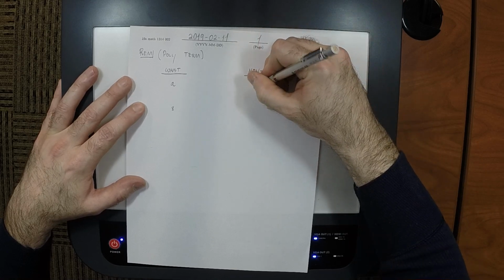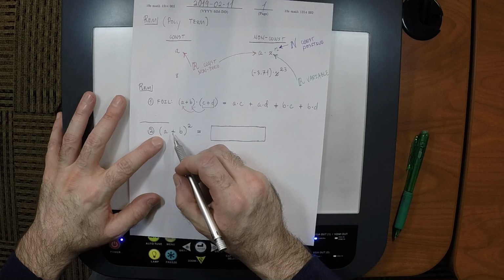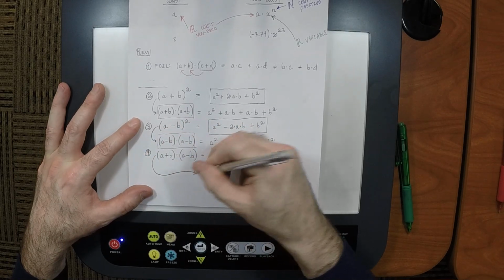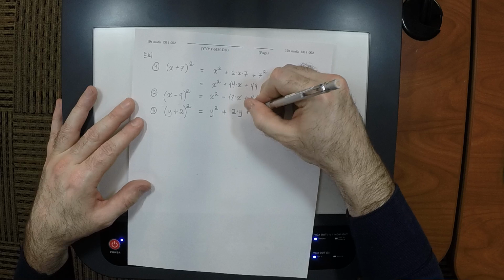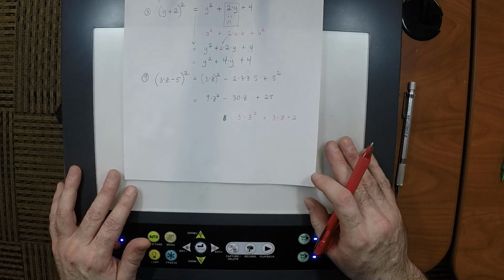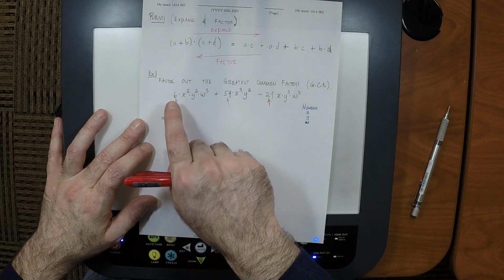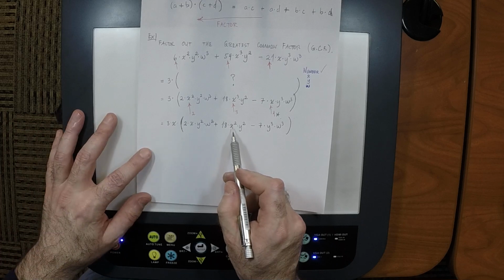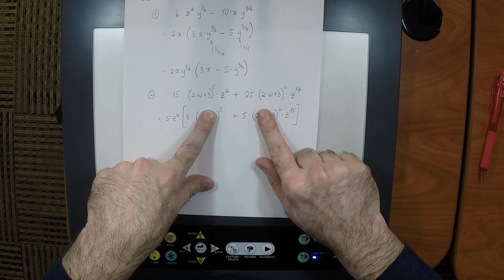19s math 1314: lecture/12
College Algebra: Common Factor, Expand, FOIL, Factor, GCF, Greatest Common Factor, t0:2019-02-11